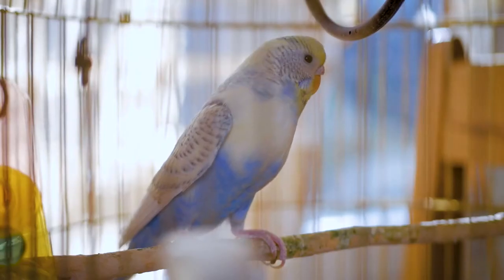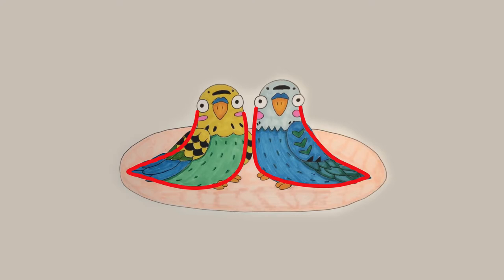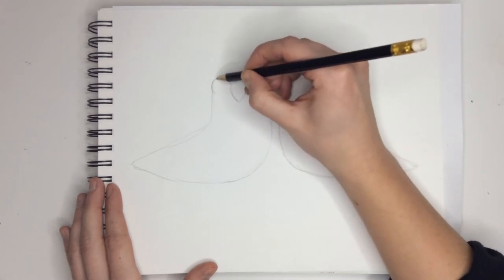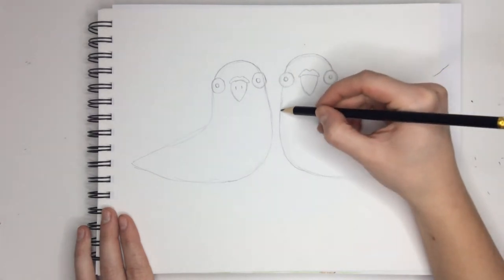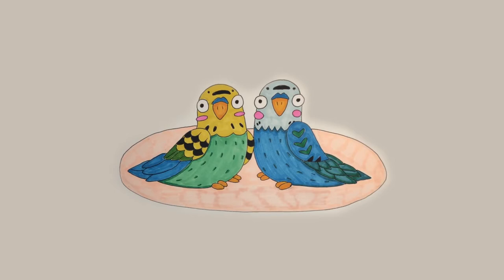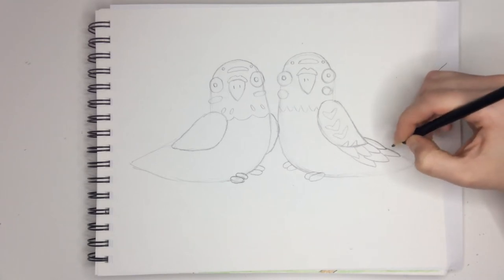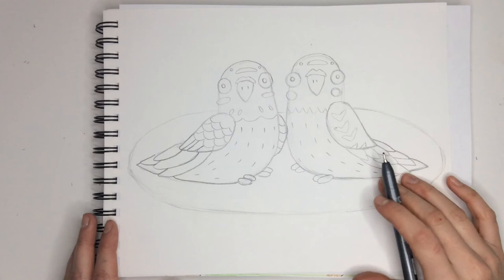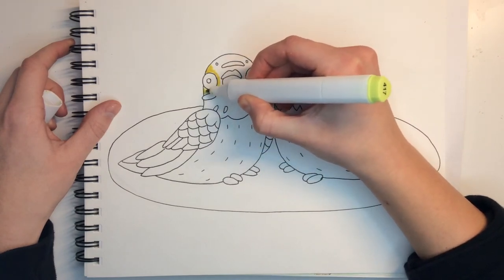How to Draw a BUDGIE BIRD! Colouring Sheets & Bird Ditto Sculpting Kit Contest. Art Tutorial!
It's our weekly Saturday Sketch. In today's art tutorial you will learn how to draw an adorable love budgie step by step! And… listen for details on how to enter to win your own BIRD DITTO KIT from 25cats.com

Plus listen for details on an upcoming Watercolour tutorial.

Winners will be chosen March 15th, 2022!
Joey 💚

AND BONUS: Awesome Budgie COLOURING Sheets!

Hello!

I am an 🧑‍🎨🌱 Artist, potter, maker of things, YouTuber 🎥, entrepreneur, vegan who loves dogs🐕, cats🐈, being cozy & creating beautiful things with friends & family. I spend most of my time making YouTube videos that help people with the creative pursuit of health, wealth, love & happiness.

For the past 18 years, I've been running art studios for adults, children and families, an e-commerce business, and a media company.

Joey 💚